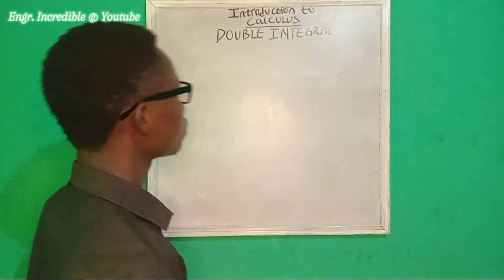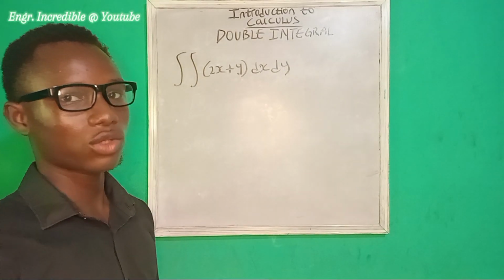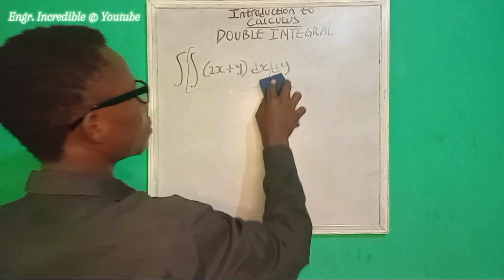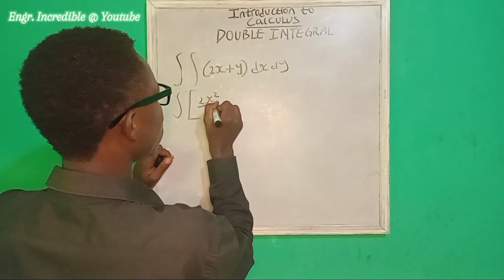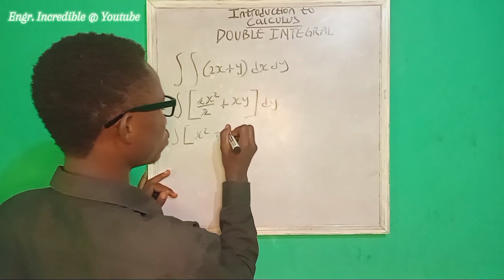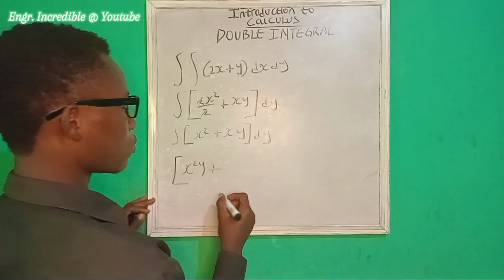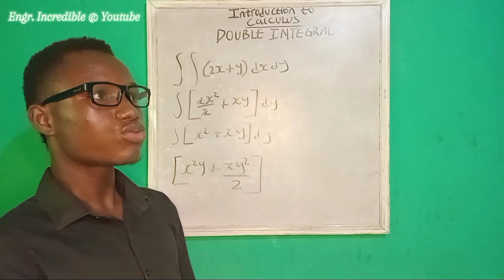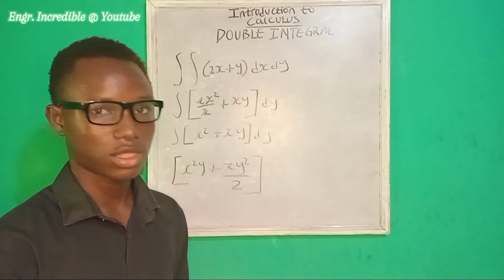DOUBLE INTEGRALS Fully Explained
"Welcome to our comprehensive calculus tutorial series!

In this video, we'll introduce the fundamentals of calculus, covering limits, derivatives, and integrals. Perfect for students, self-learners, or those looking to refresh their math skills.

0:00 - INTRODUCTION
0:16 - Examples
2: 17 - Conclusion
If you find this video helpful, be sure to:

Share with your coursemates who may benefit from this content

Your support helps me create more free educational content!

Let's dive into the world of calculus!"

Join me in this comprehensive tutorial series, designed to help you master limits, derivatives, and integrals.

New to calculus? No worries! This video is perfect for:

Students seeking clarity
Self-learners looking for structure
Anyone refreshing their math skills

More free math tutorials
Regular updates